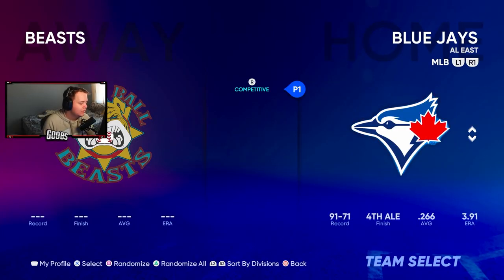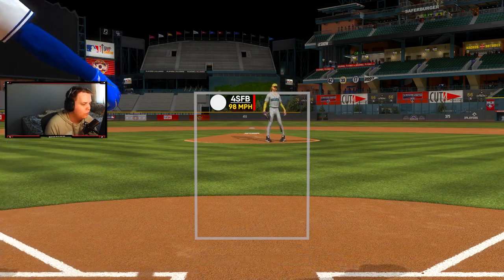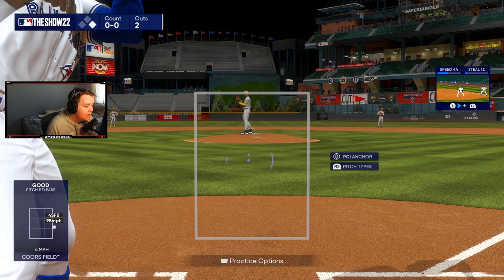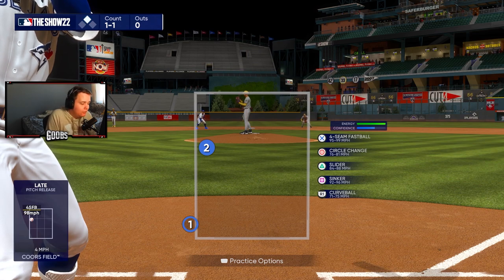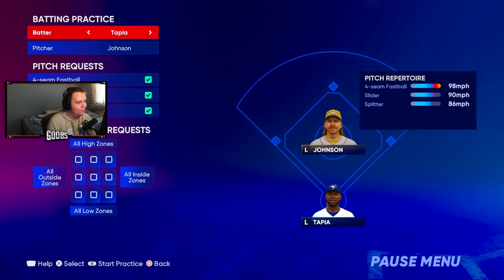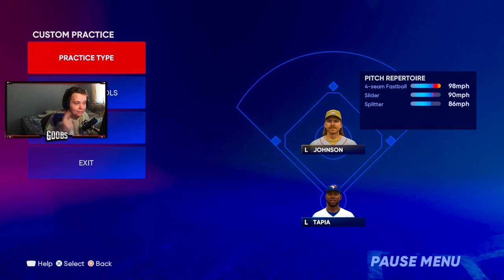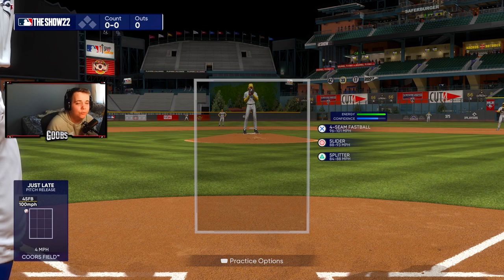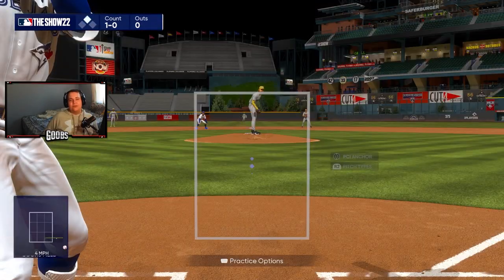HITTING TIPS FROM TOP RATED PLAYER IN THE WORLD!! MLB THE SHOW 22 HITTING TIPS!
Hey! You!... YEA YOU! You like goobs?! If the Answer is yes then be sure to FOLLOW his: Twitter